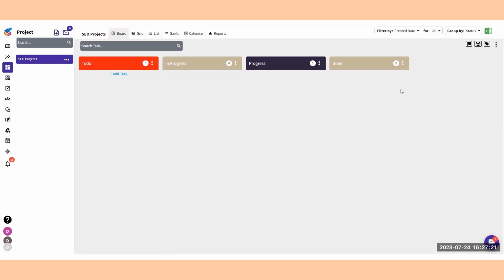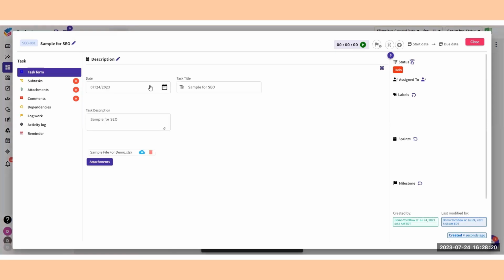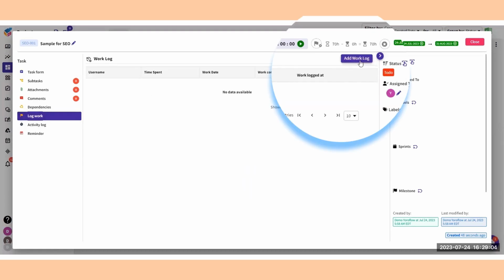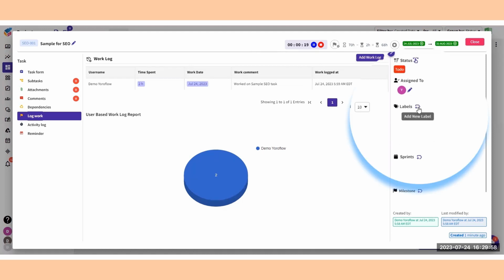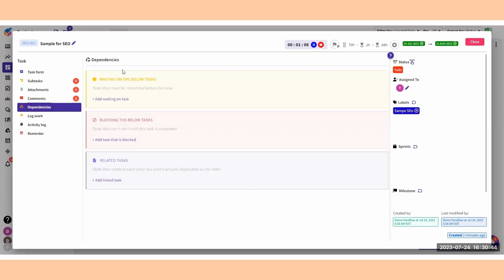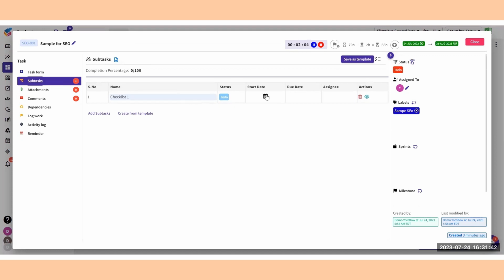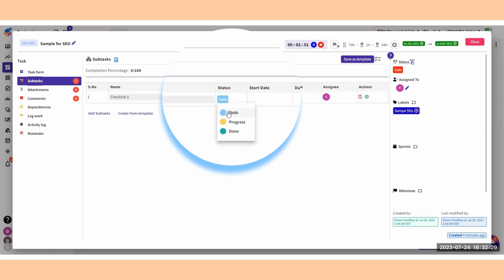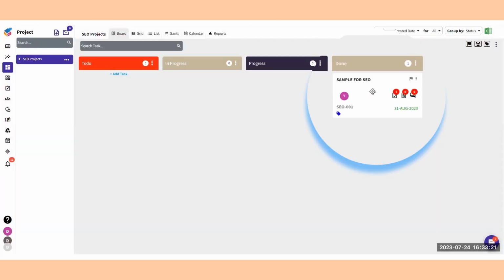How to add a task to a project and set task properties in YoroProject?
Learn how to add new tasks to a project board and set task properties in yoroproject

Learn More -